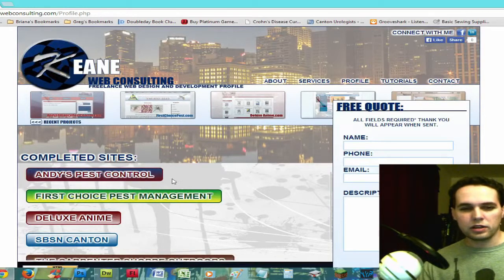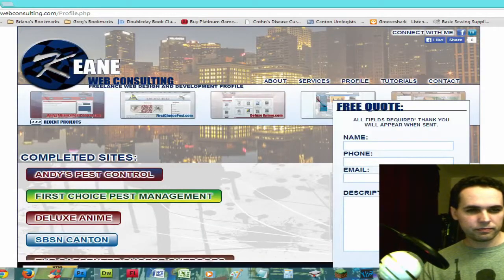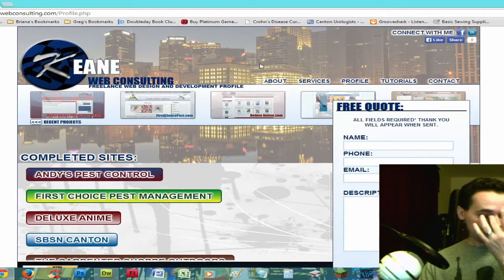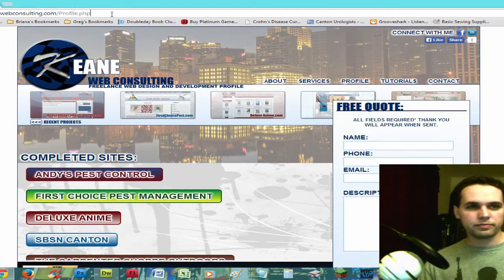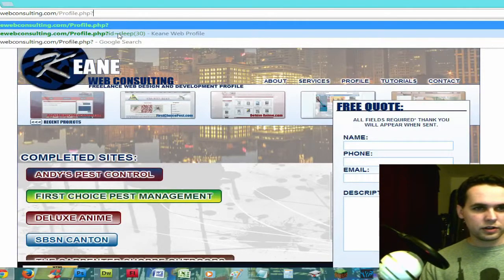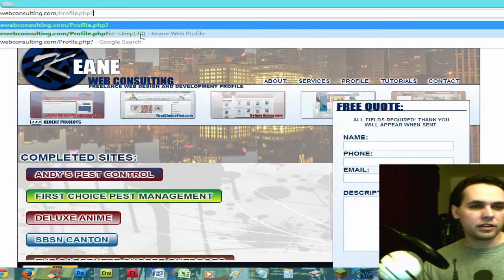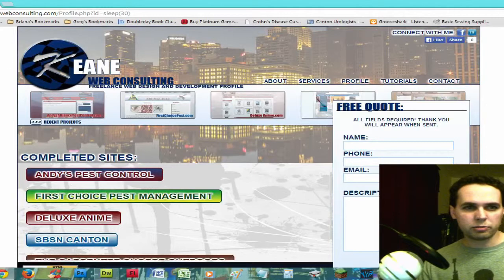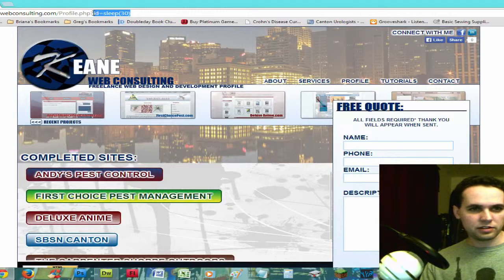PHP / MYSQL Tutorial 05: MYSQL Injection prevention and web security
Dot All your I's and cross all your T's. Lets learn how to prevent a few basic injections that people may try to do to your site. Nothing is worse than not covering your bases. Also I include a few warnings that you may or may not be aware of. Be safe and see you next tutorial.